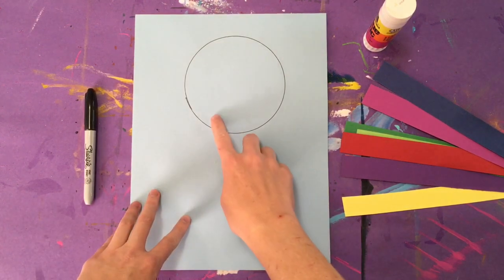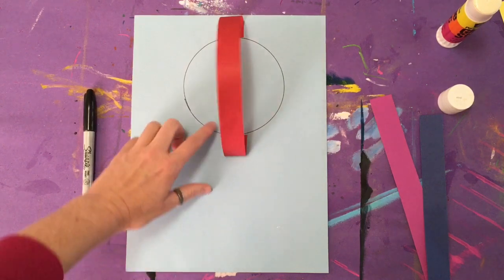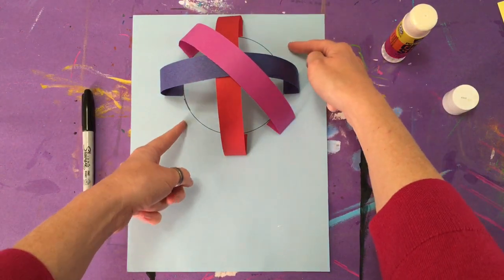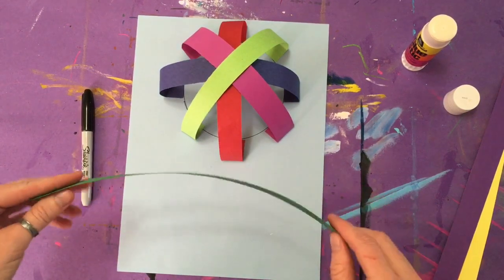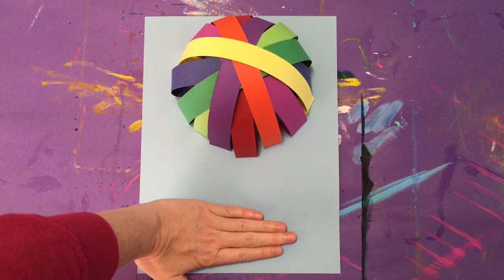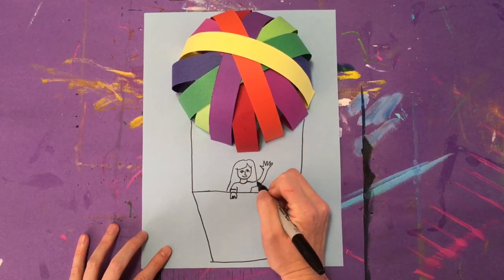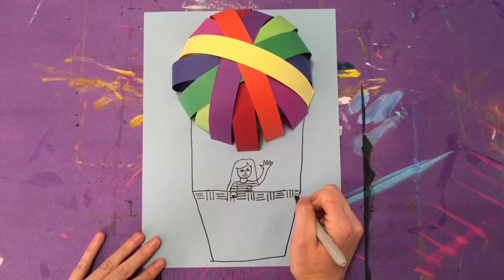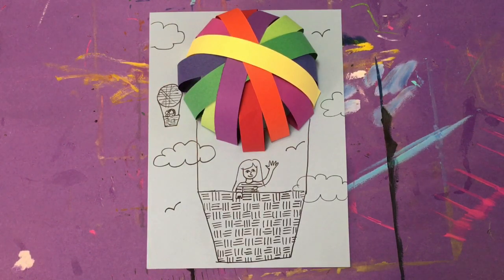3D Hot Air Balloons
Supplies:
9x12 Light Blue Paper w/4.5" circle
(8) 1x12" Strips of Colorful Papers
Glue Stick
Black Sharpie Marker